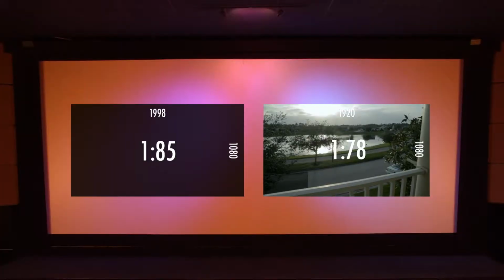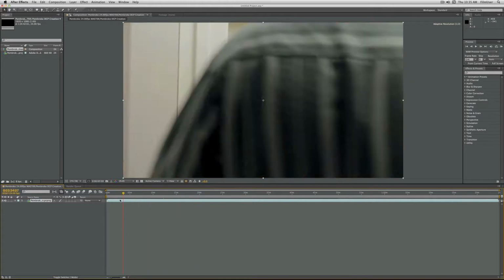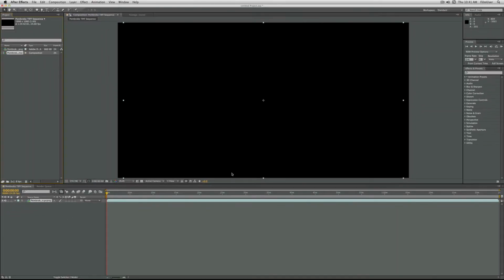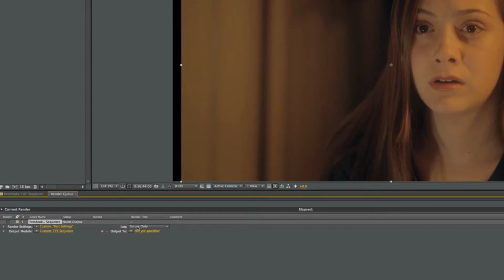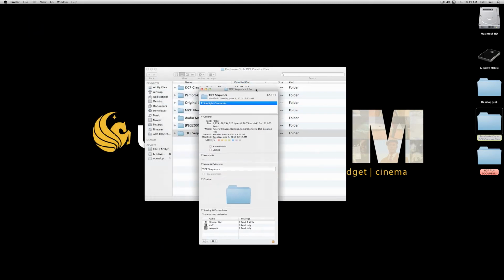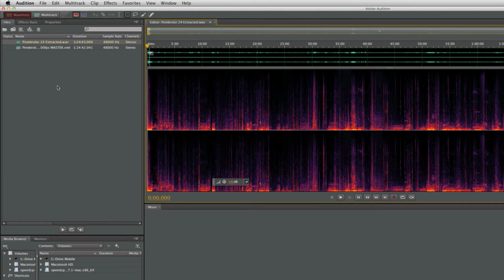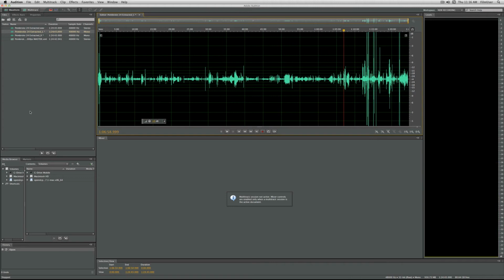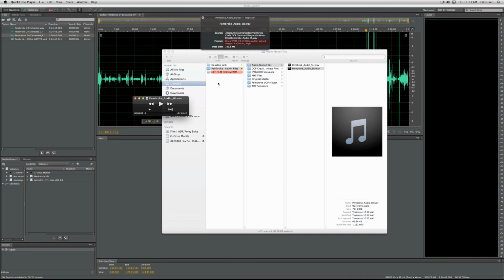Digital Cinema Package - Part 2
TIFF Image Sequence & Splitting Audio Channels